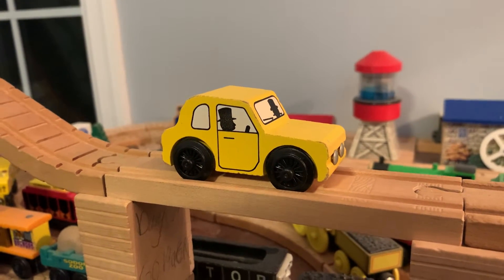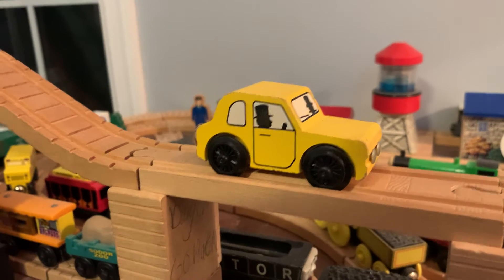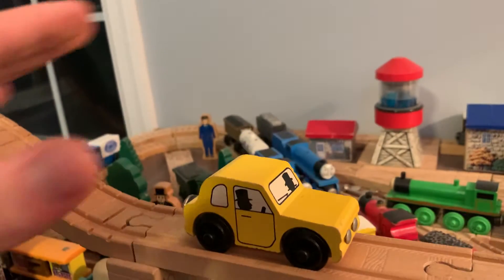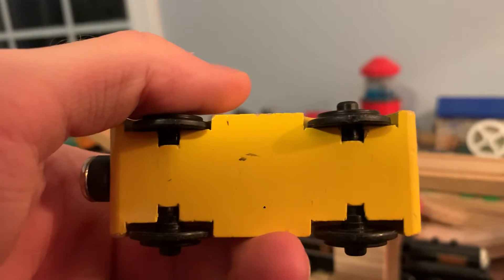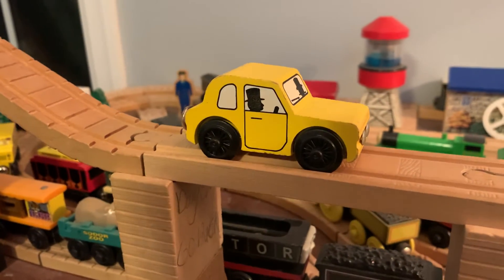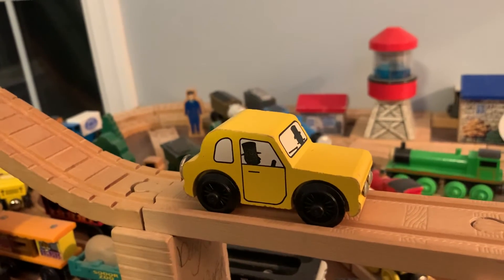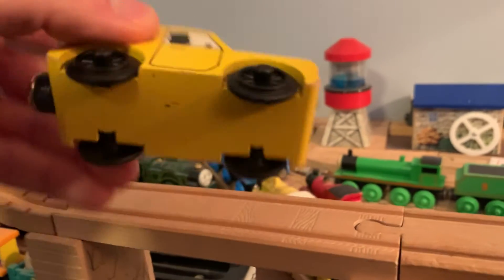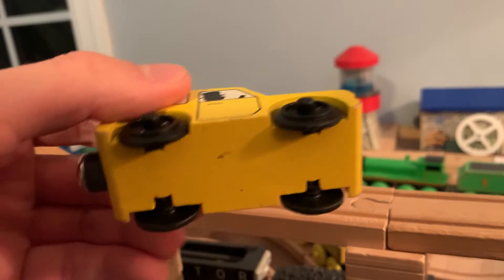My 1992 wooden railway sir topham hatt’s car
This is my 1992 wooden railway sir topham hatt’s car that I got off of eBay along with my 1992 wooden railway Crosby station cargo truck that I will show in a different video. I find it really odd that they made this car yellow despite the fact that the car was blue in the show and the railway series. However this is still a very nice and simplistic model that I highly recommend anyone to pick up for their collection. What do you all think?

I’m saying the word fuck so this video doesn’t get set for kids.